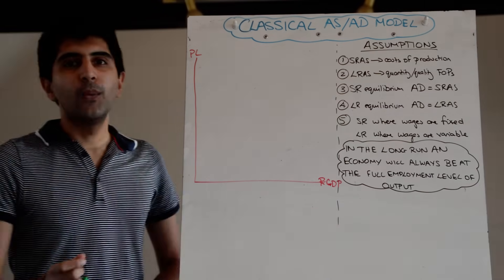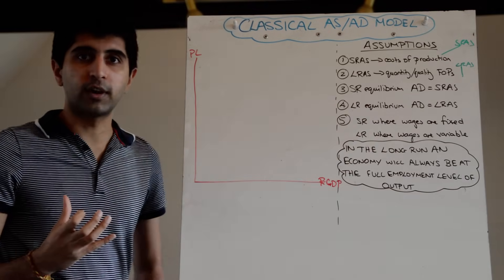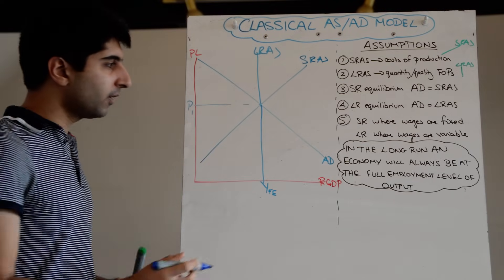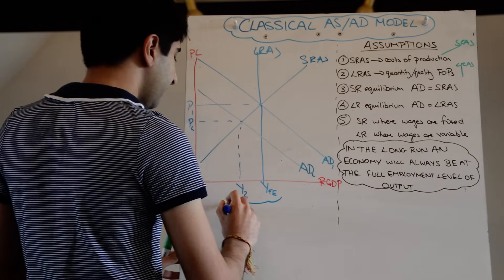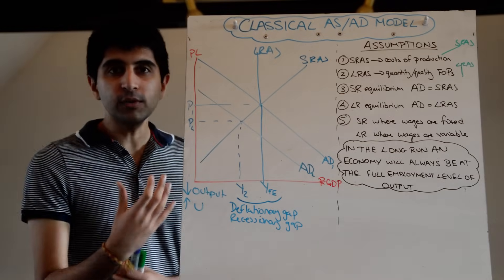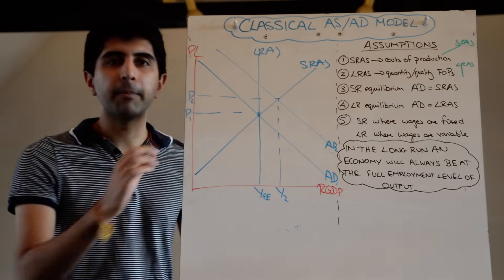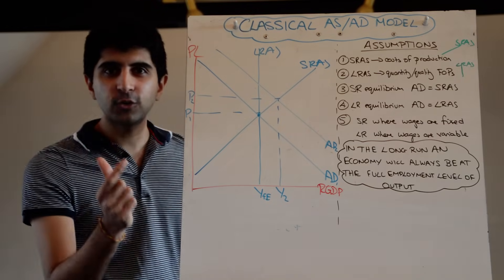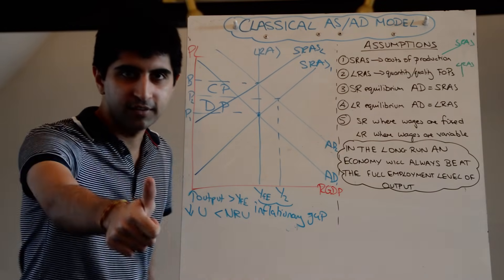Classical Aggregate Supply Aggregate Demand (AS/AD) Model - Short Run and Long Run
Classical Aggregate Supply Aggregate Demand (AS/AD) Model - Short Run and Long Run - The classical model of Aggregate Supply and Aggregate Demand in both the short and long run with key assumptions and detailed analysis